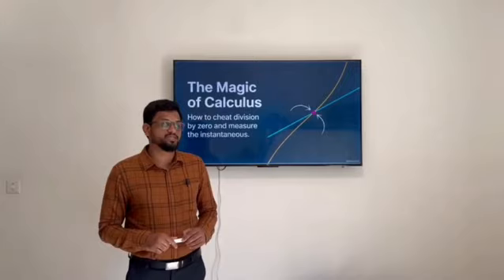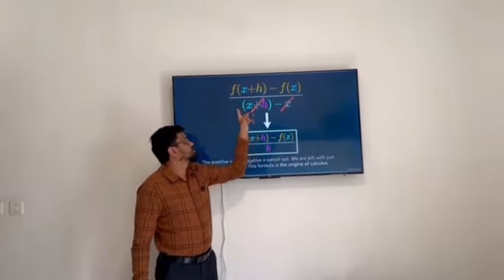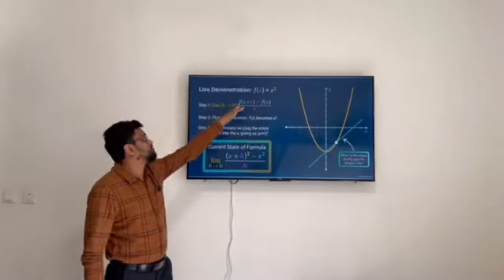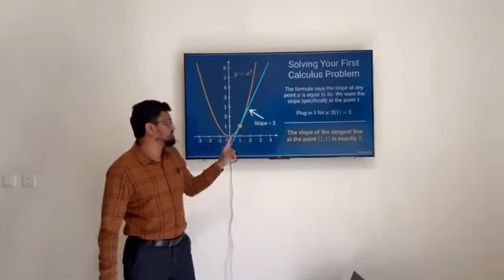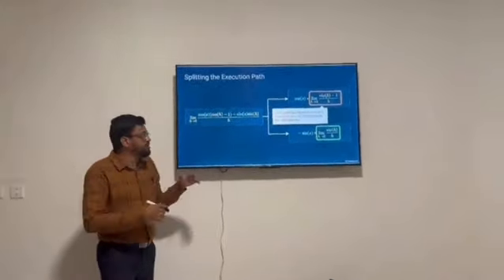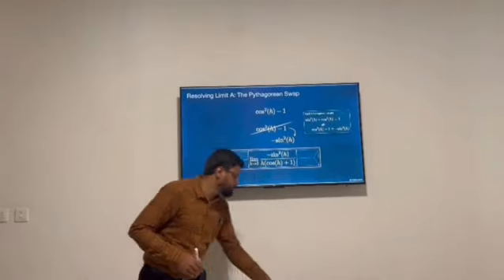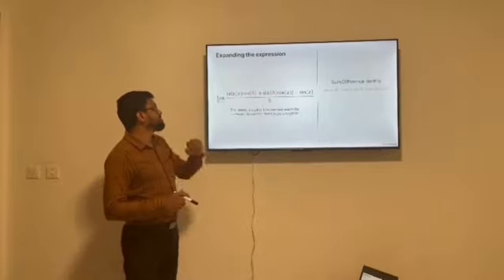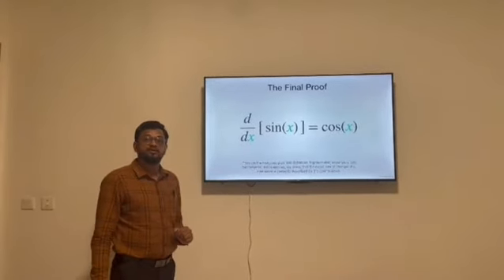5 July 2026